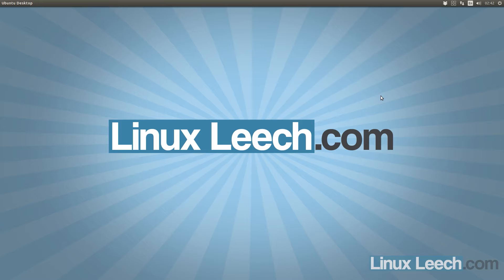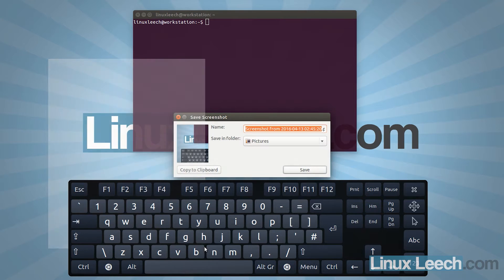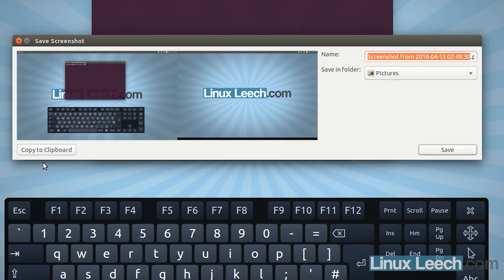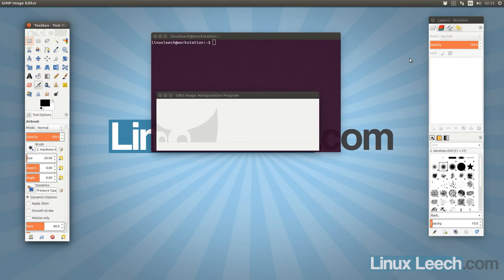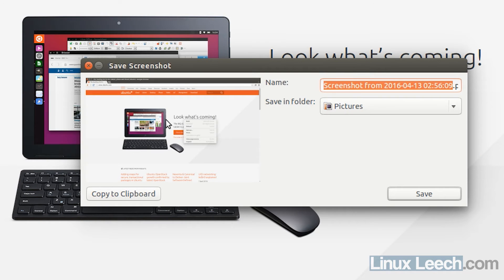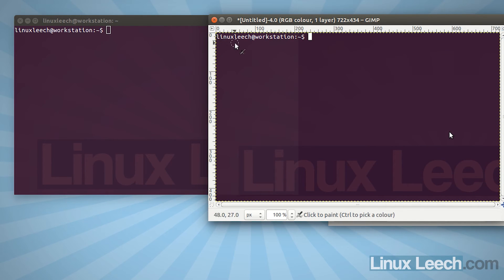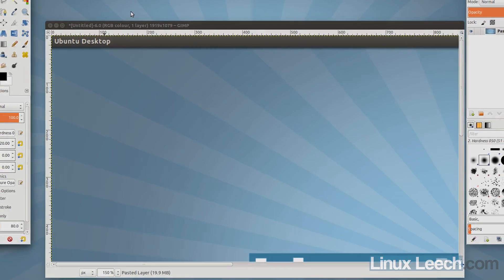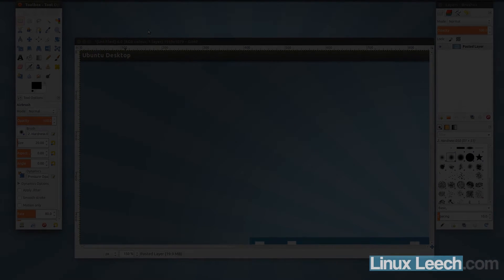How to Take Screenshots Linux - gnome-screenshot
How to take screenshots the right way...

If you are using a laptop you may have to use the fn key for your print screen key to work.

In this tutorial I will show you how to take screenshots properly
in ubuntu. These include fullscreen screenshots, selected area,
and current window screenshots.
I also go over all of the shorcut keys that you need to know to
take all of the above mentioned types of screenshots.

I also show you how to copy your screenshots directly to your clipboard without a dialog popup
using just the default shortcut keys.

Note these shortcuts also work on Fedora(gnome desktop environment) but the default behavior is to save the screenshot directly
to your pictures folder rather than popup the gnome-screenshots dialog box giving you the option to
name your screenshot and the destination directory to save it in. However if you use the gnome-screenshots GUI
in Fedora to take your screenshot you will be able to name your screenshot and select the destination directory
to save it in.

In the second part of this tutorial I show you some strategies for taking screenshots on dual monitor
setups and using the delay setting in gnome-screenshot to take a screenshot that you would not be able
to take using the shortcut keys.

The information covered in this tutorial will also work with fedora and kali linux or any linux distro that
uses the gnome desktop and the default screenshot application is gnome-screenshot.